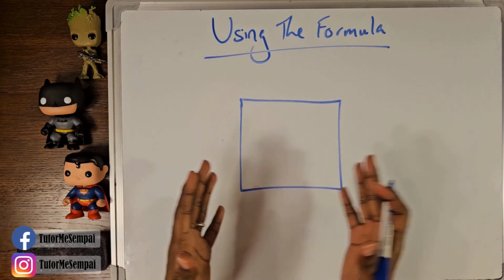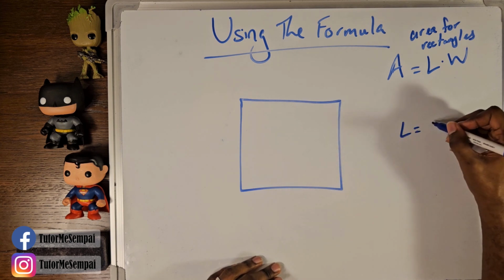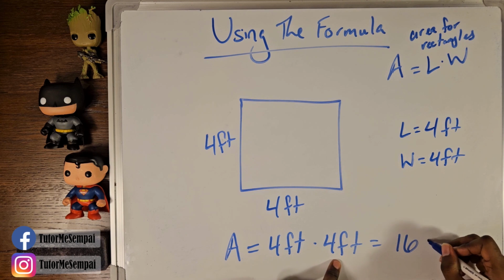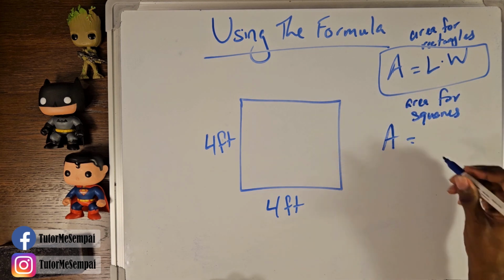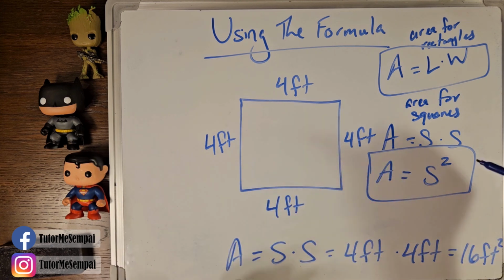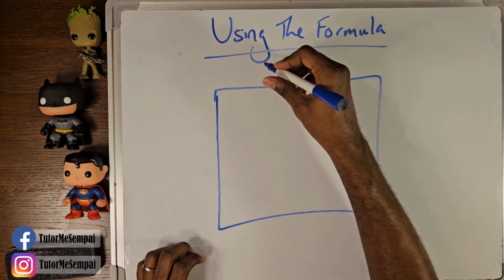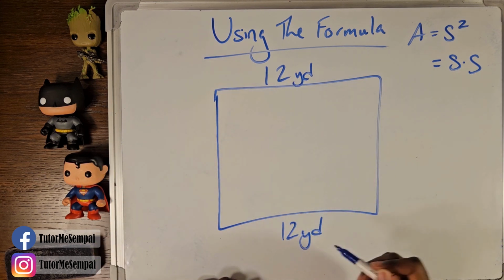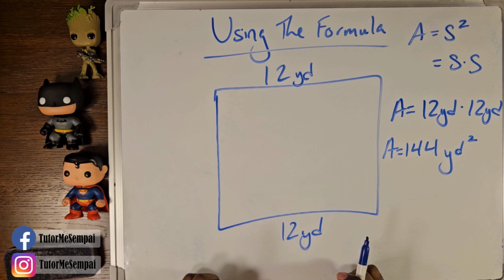How to Find the Area of a Square | Grade 4 Math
📚 Learn how to find the area of a square the easy way!
In this Grade 4 math lesson, we break down the formula A = s², explain why it works, and walk through examples so you can master calculating square areas with confidence.

⏱️ Timecodes
0:00 - Using the Formula

🎓 Perfect for students, homeschoolers, and anyone needing a quick refresher!

🎵 Music Credit
Song: Happy
Composer: MBB